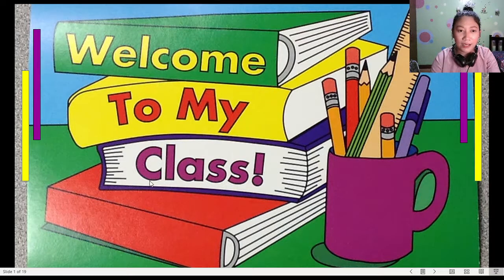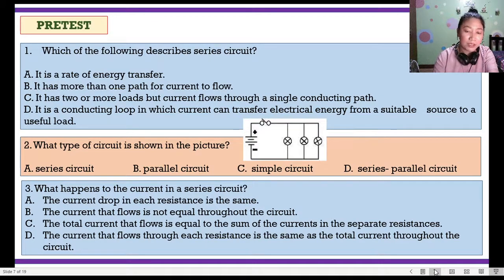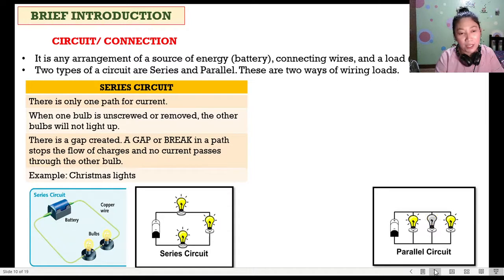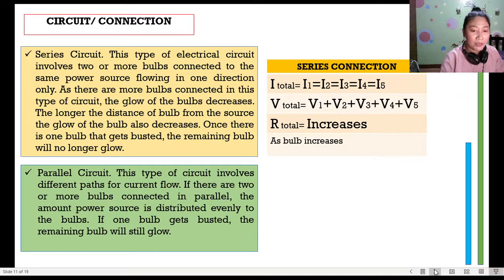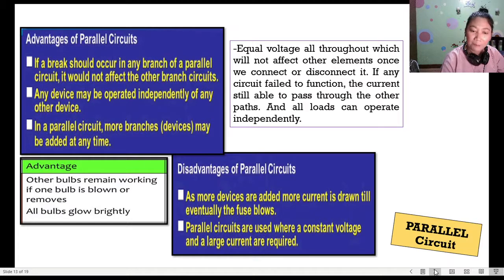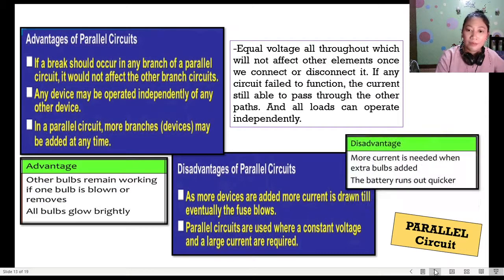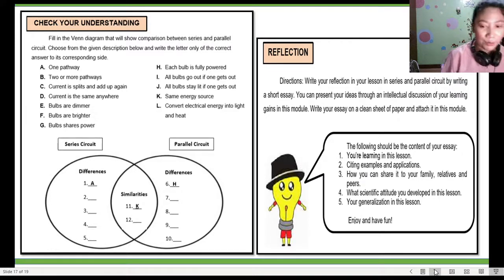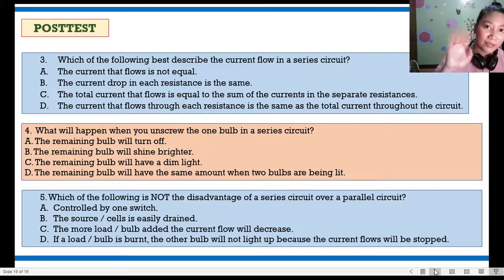Grade 8 Science_Q1 Module 8.2_COVID Bulb's Connection Series and Parallel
This is the last video lesson for 1st Quarter Physics. It includes the advantages and disadvantages of series and parallel connection. Happy learning!